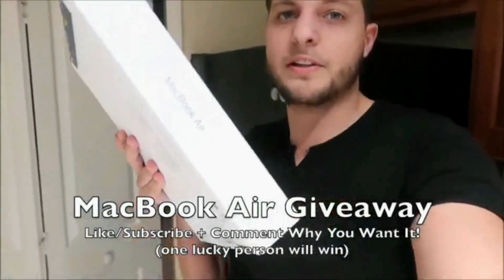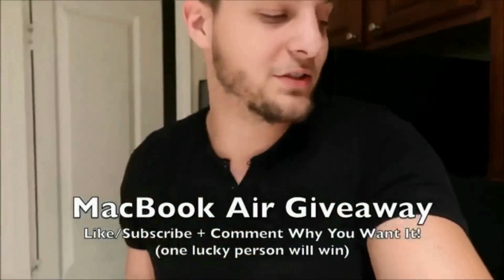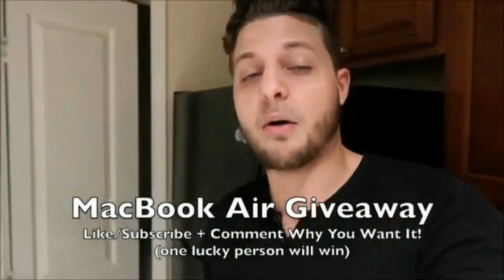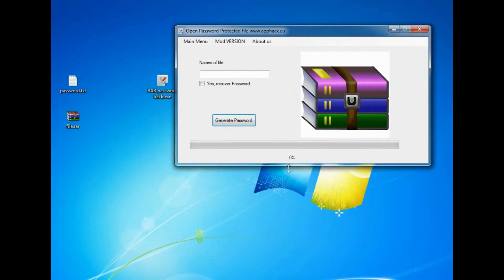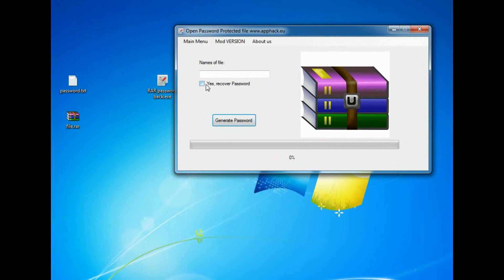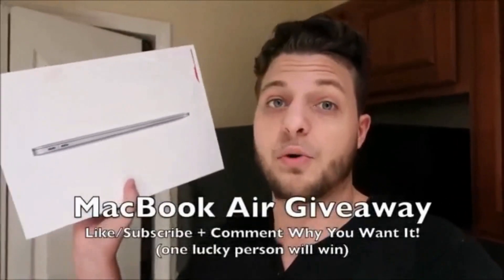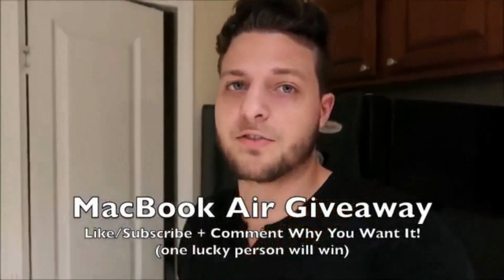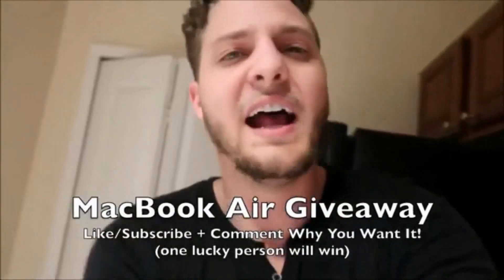How To Open Password Protected .rar file open protected zip file without password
There is a plethora of reasons as to why we usually compress our files into ZIP. The more common and primary purpose is to make storing files easier and more convenient, as a compressed file is generally smaller in size than the original uncompressed file. Files are also compressed into ZIP and further passworded because some of these files and documents are very sensitive, and this serves as a protective layer against unwanted access.
Cases arise whereby we forget the passwords to these compressed ZIP files, however (we are only human, after all), and in such cases, it is impossible to gain access to these files. Which brings us to the question:How do I crack a ZIP password?. In this article, well study several ways inhow to crack ZIP file passwords. Well learn how to crack ZIP file password using CMD, how to break ZIP file passwordsgenerally, and how to crack ZIP passwords without software.

A ZIP password cracker is a software that can be used to crack ZIP file passwords. Unlike the previously mentioned techniques which can be applied without the use of software and are free, a ZIP password cracker is aZIP Password Recovery toolthat is downloaded and purchased. This method is one of the most guaranteed methods of hacking a ZIP file password and has been known to bypass ZIP file passwords within a brief period. There are many ZIP password cracker software available on the market today, but in this post, we will show you how to break ZIP file passwordusing Passper for ZIP.
A ZIP file is an excellent way of sharing several files with a more reduced size. Most times, people like to password-protect their ZIP files for improved security, most especially if it contains confidential information. Since having many protected ZIP files tend to increase the tendency of forgetting your password, it is important to know how to break ZIP password. Besides, there are times you would probably have downloaded ZIP files online only to realize that they are password-protected.
Here, you will find a detailed breakdown and step by step instructions onhow to hack ZIP file password. If you carefully follow the steps here, we can guarantee that at least one of the three methods discussed will work perfectly for you.